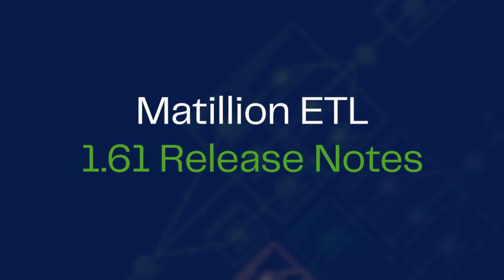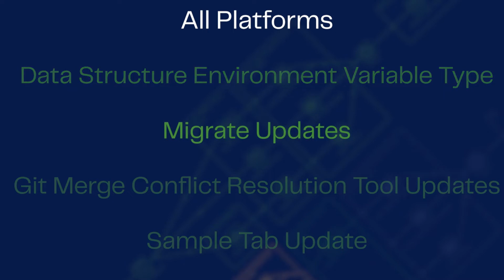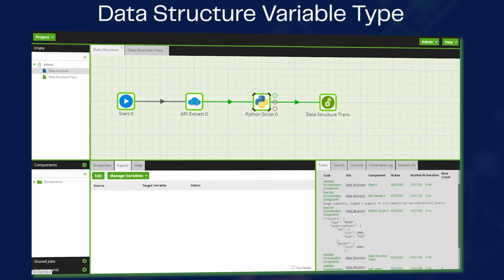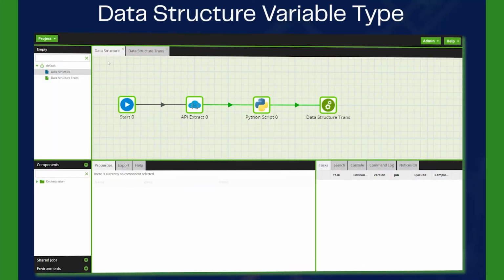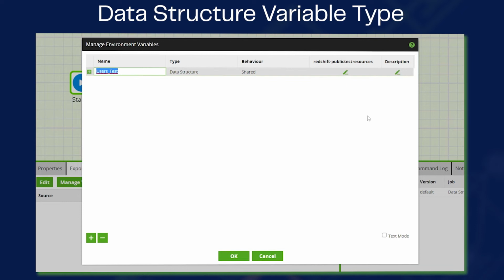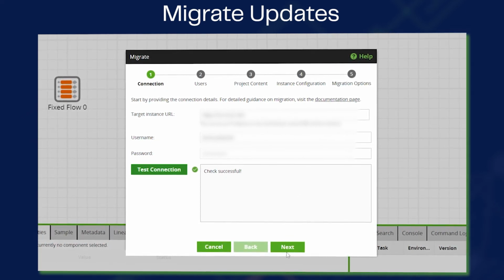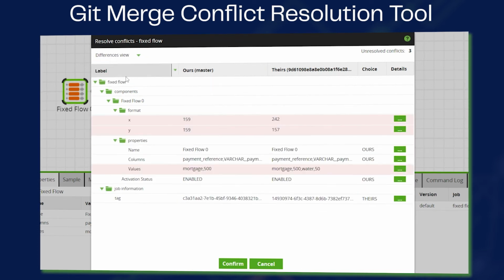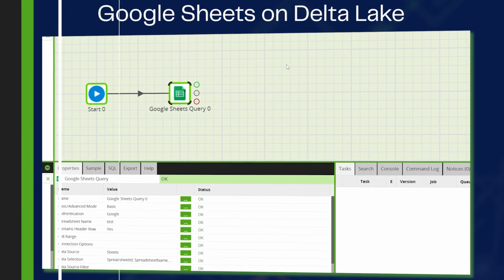Matillion ETL | 1.61 Release Notes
Data Structure Variable Type Documentation -

To discuss the topics covered in this video and more, head to the Matillion ETL Community

Timestamps -
0:00 - Contents
1:09 - Data Structure Variable Type
2:52 - Migrate Updates
3:13 - Git Merge Conflict Resolution Tool
3:36 - Sample Tab Update
3:47 - Zendesk Chat Extract on BigQuery
3:56 - Google Sheets on Delta Lake